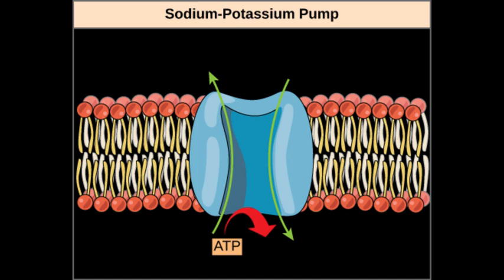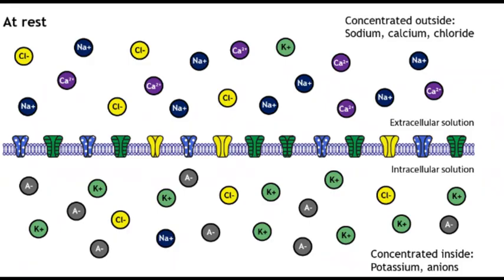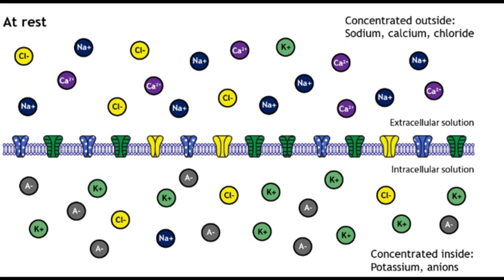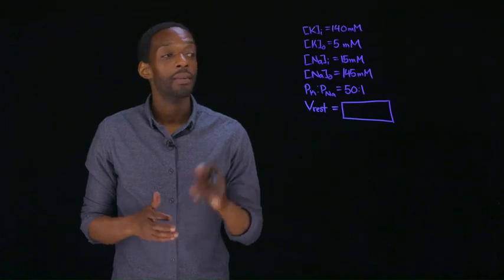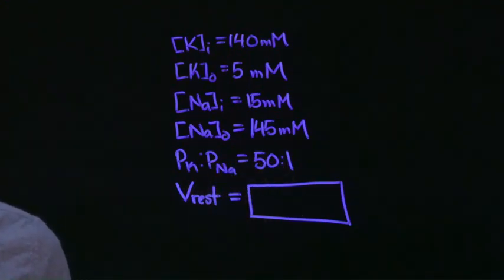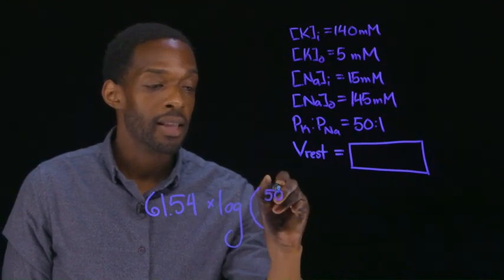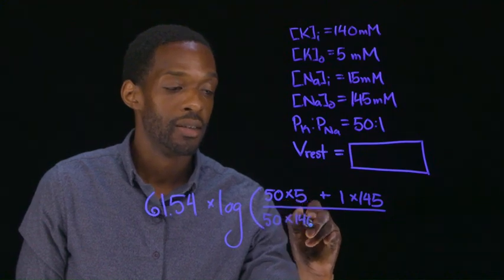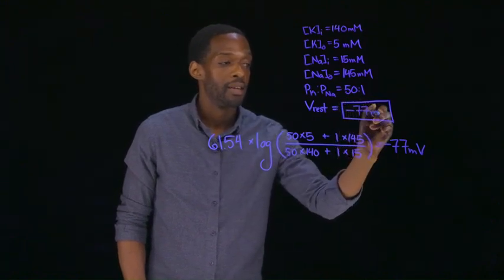Resting Membrane Potential